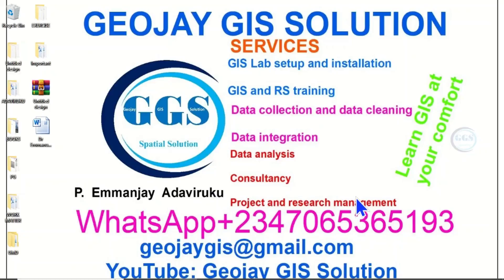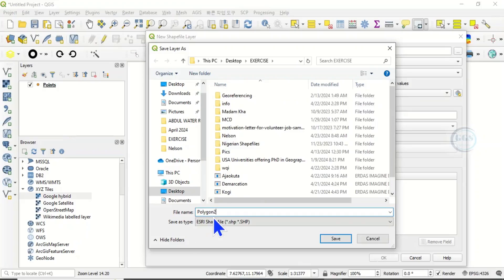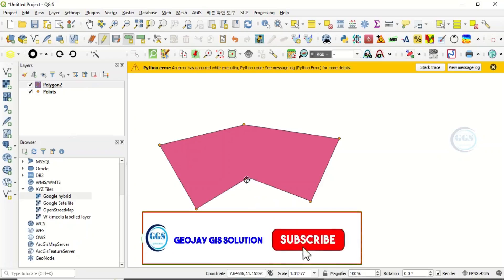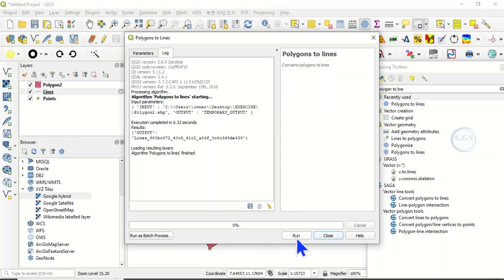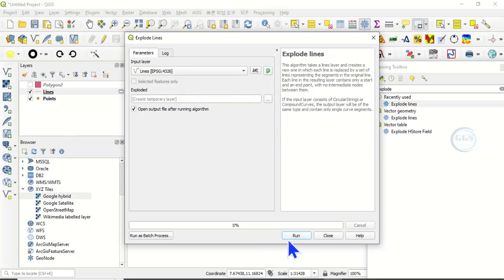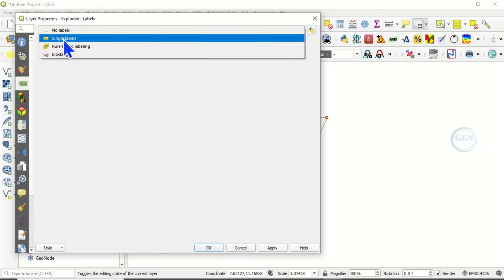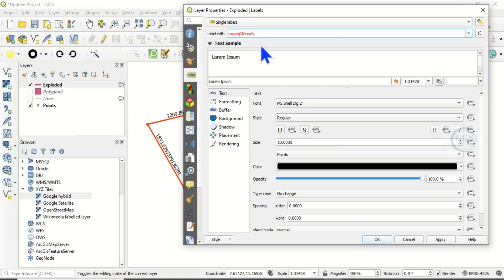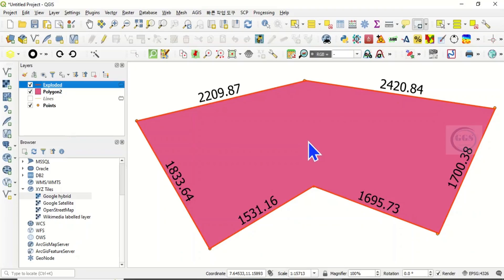How to label individual side of polygon in QGIS with length: QGIS dimension and measurement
This video shows you how to label individual side of polygon in QGIS with length.